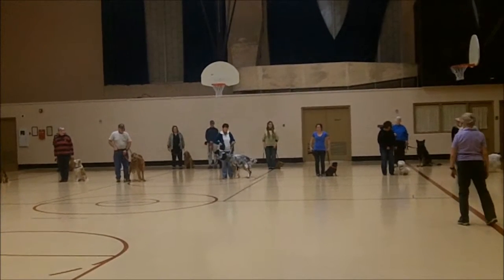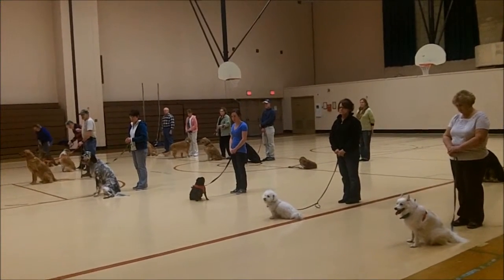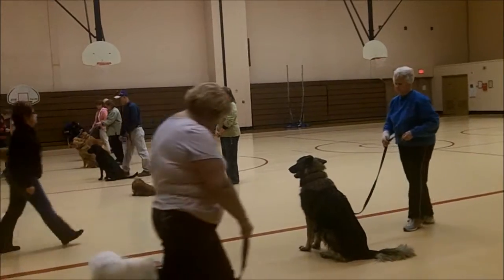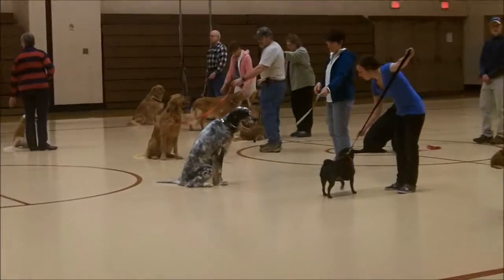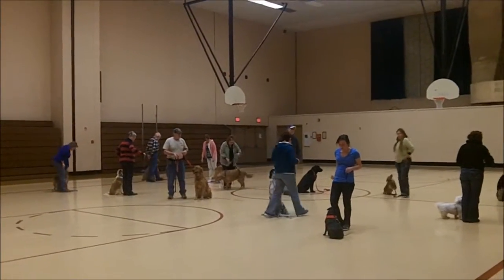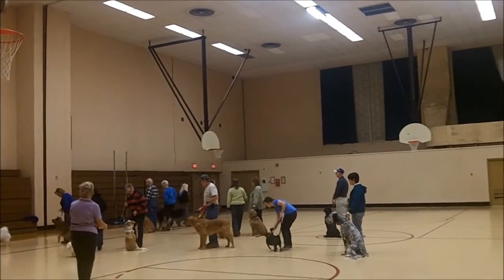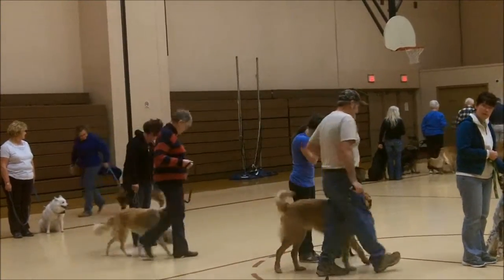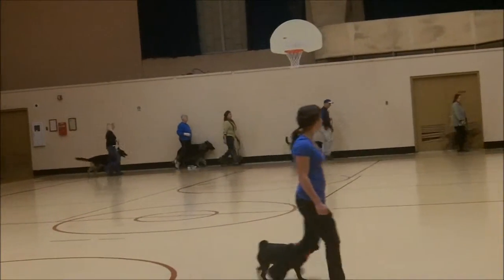STDTC 3 5 2013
training class